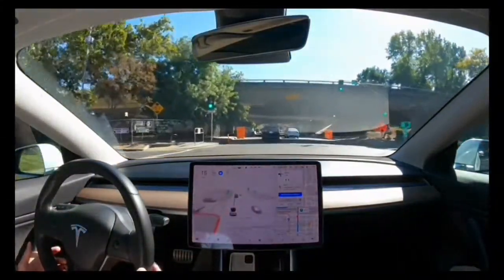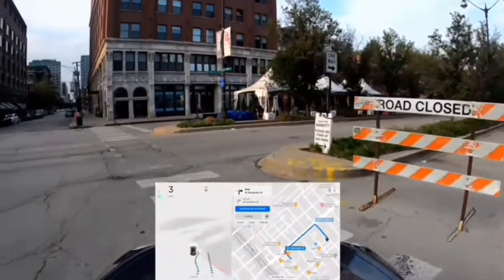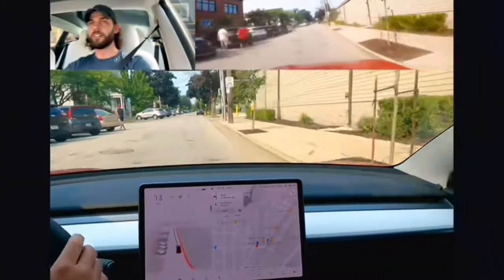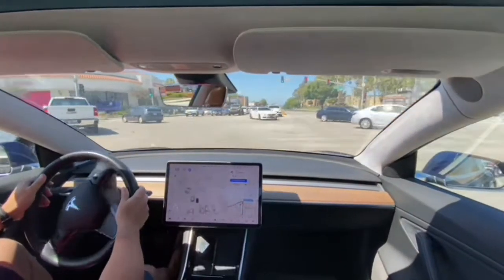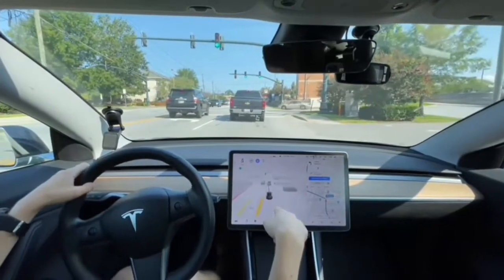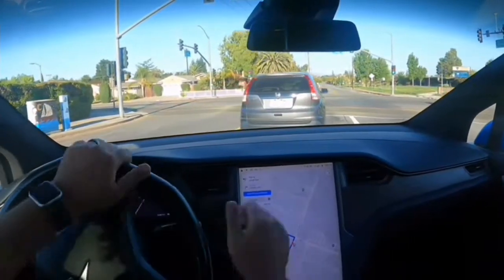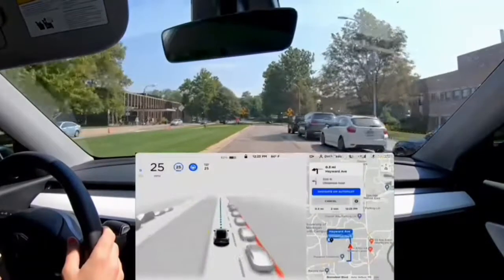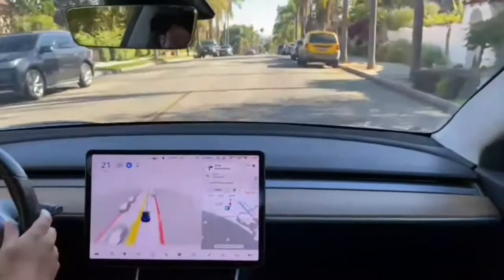[Tesla FSD Beta 10 tests] New part4 ▷"The Report Button"... Testers to Tesla- Tesla Autopilot crash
FSDBeta 10 testing from a selection of beta testers. Watch how the latest release handles various road scenarios.

Part 4: Construction, left turns, too fast &  wrong direction. Testing Tesla AI Level 2 semi-autonomous driving software release [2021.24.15].

FSDBeta 10 uses Tesla Vision which is a purely camera based system without radar. It's formal title is "Autosteer on City Streets," and it is part of the Full Self-Driving suite of ADAS features managed by the Tesla Autopilot team. (This still also uses autopilot public build for freeway driving)

In this video we deal with the following issues:

• 00:00  Intro
• 00:28 Construction.
• 02:00 Left turns.
• 05:09 Wrong Lanes.
• 06:59 Too fast.
• 07:35 Wrong direction.
• 08:45 Some Great Manoeuvres.

  Together moving forward to Level 5  🚗

"A chain is only as strong as its weakest link".

If you want to only watch drives that are void of interventions or disengagements, there are hundreds of hours of testing that you are free to peruse on other channels.

Rocco Speranza

AI Addict

Dennis Pascual

Brandon916

Frenchie

Chuck Cook

Hyperchange

Dirty Tesla

Tesla Daily

Roger K